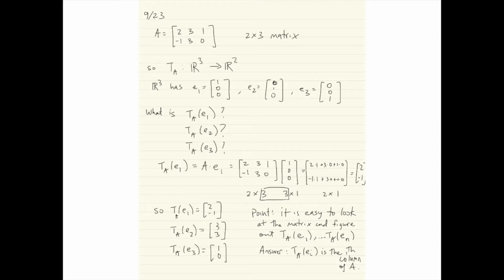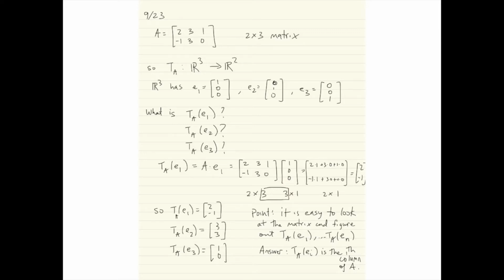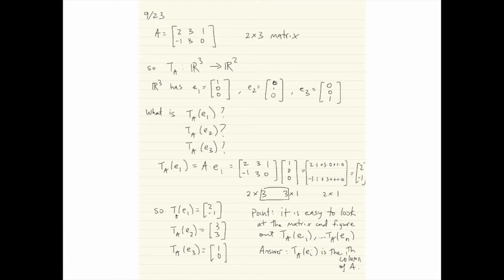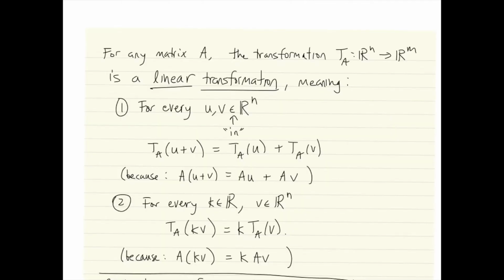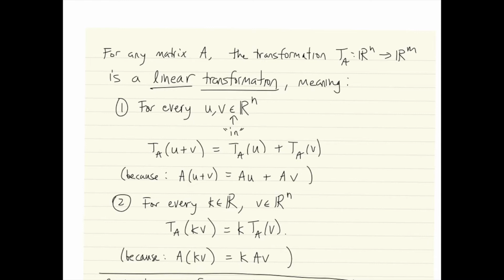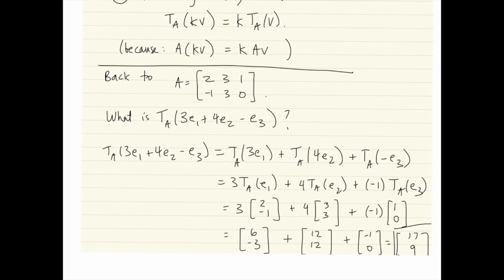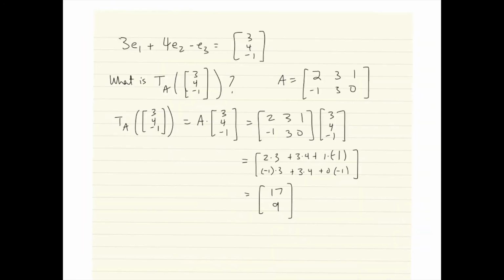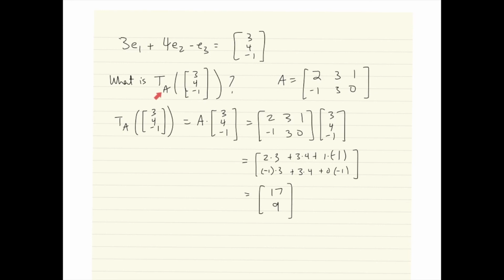1.8 2 matrix transformations